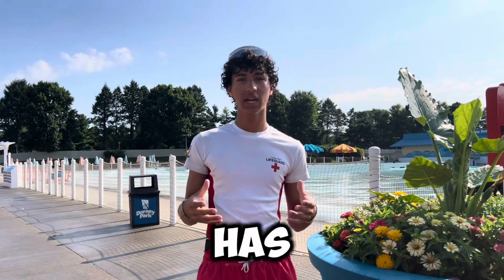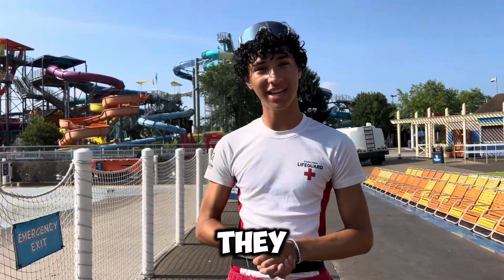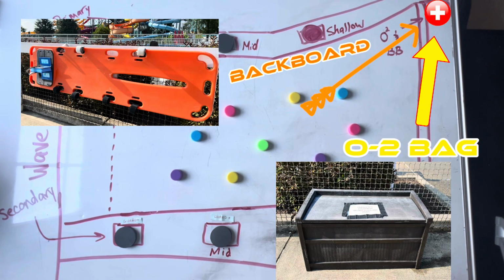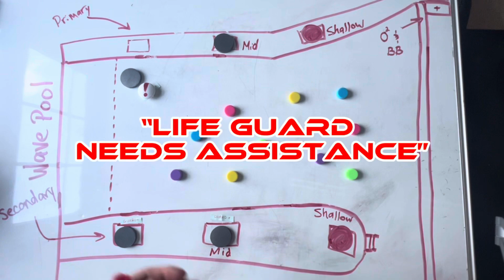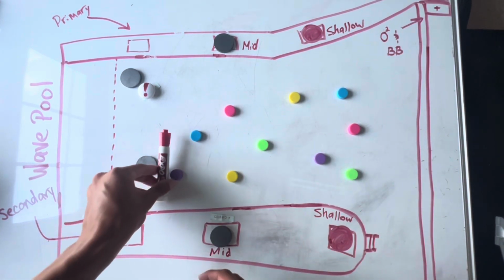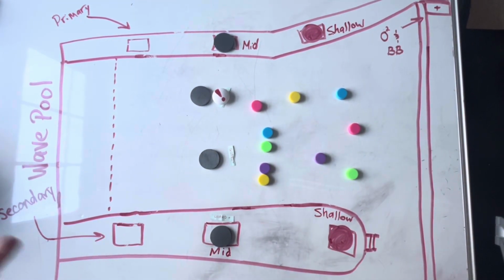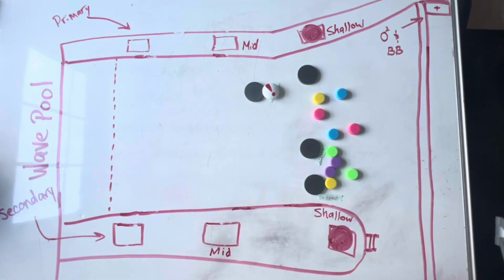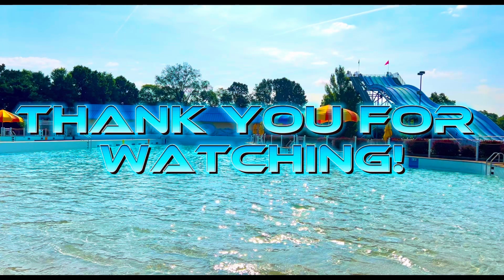How to CODE-4 Rush in a wave pool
Code-4 Rush Instructional Video
(Video for instructional purposes only)